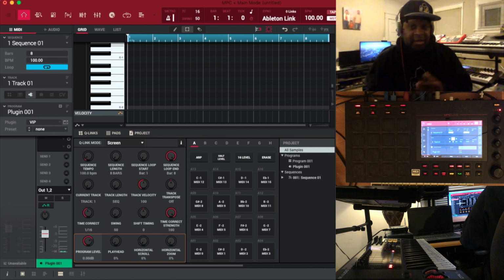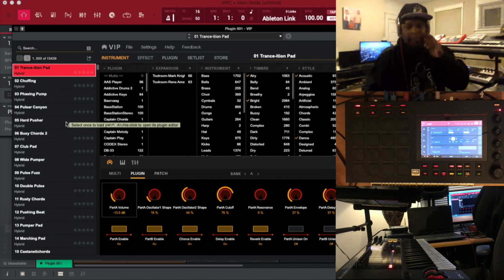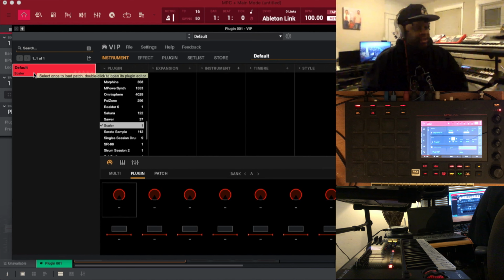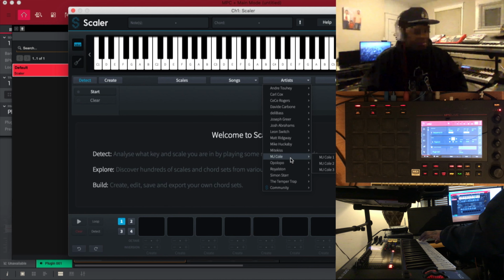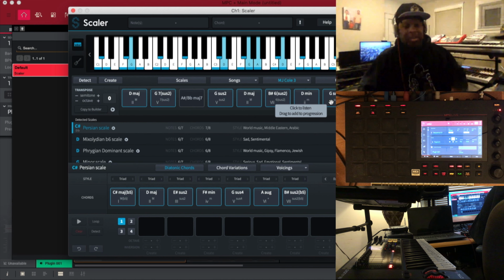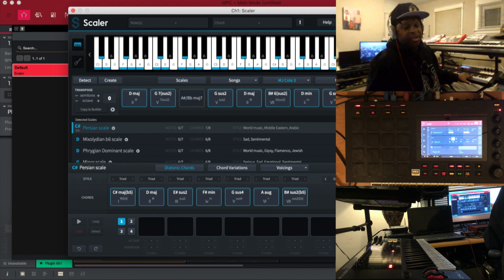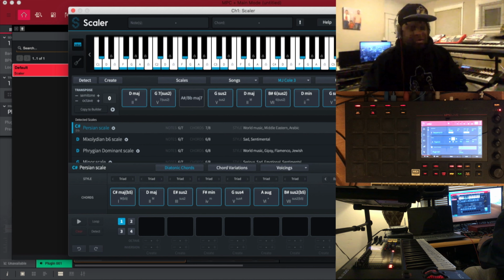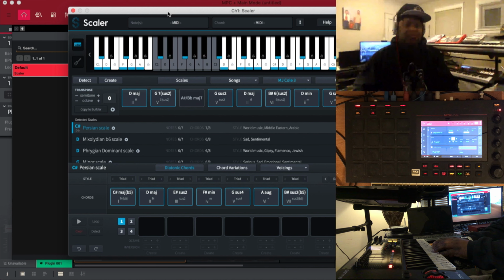How to Use Scaler 1.7 Inside the MPC 2.4 Software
Buy my MPC Sample Pack - 808 Marvel Super Heroes for just $1.00 with over 50 unique 808 with pitch labeled wave files and in tuned keygroups for the MPC Software, MPC Live, MPC X, MPC Force and the MPC Touch.

MPC Live
Numark Mixtrack Pro 3
My Stereo Monitors
My Audio Interface

Music in this video was created using the following DAWs:
Reason 11, Cubase Pro 9.5, MPC Live, MPC X, MPC Software 2.6, Logic Pro X, Ableton Live 10, Fl Studio 20